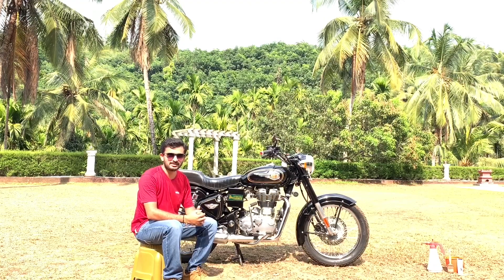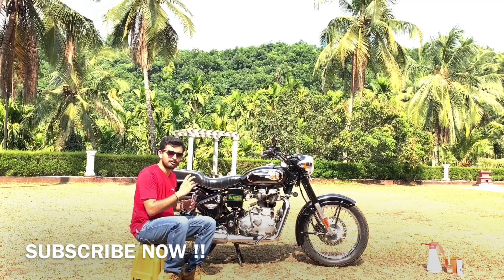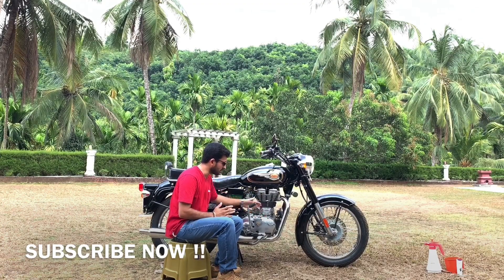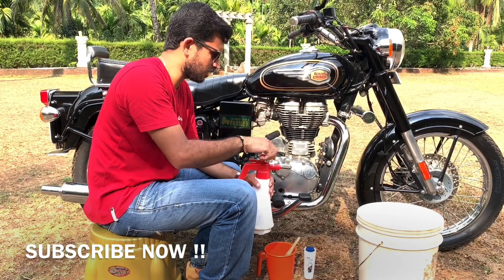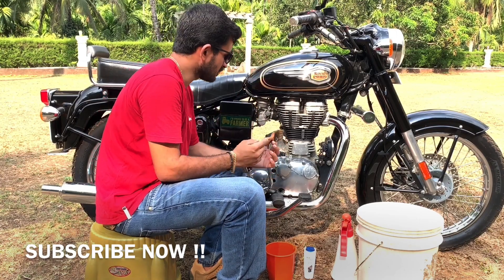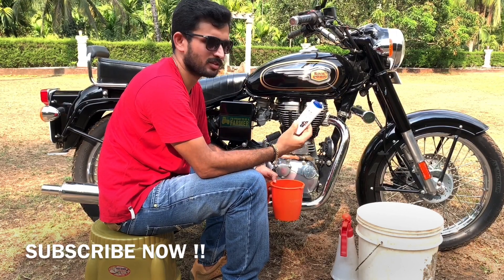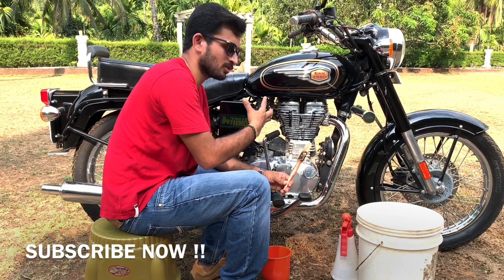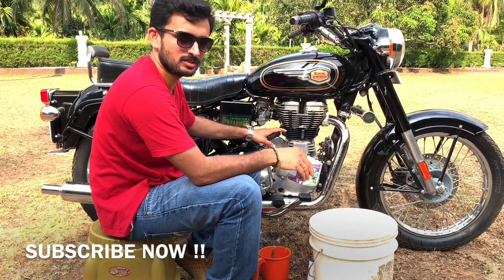HOW TO SUPER CLEAN YOUR BIKE ENGINE AT HOME | ROYAL ENFIELD BULLET 350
In this video I have demonstrated how to super clean your bikes engine especially the cylinder and head area . Please watch complete video to understand the concept.